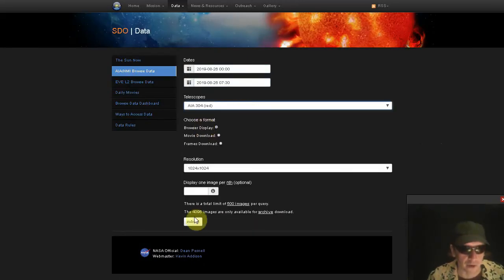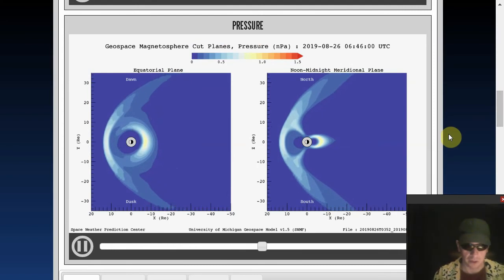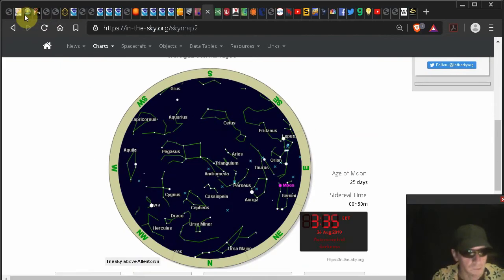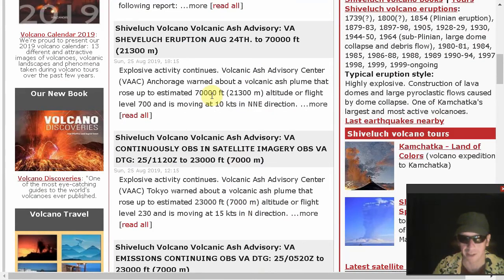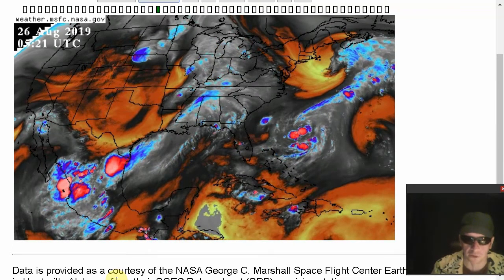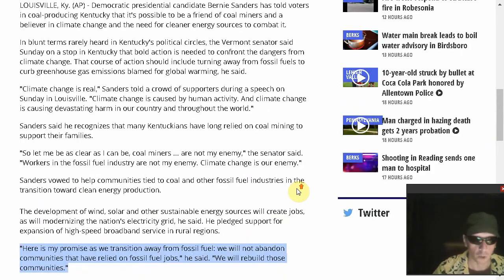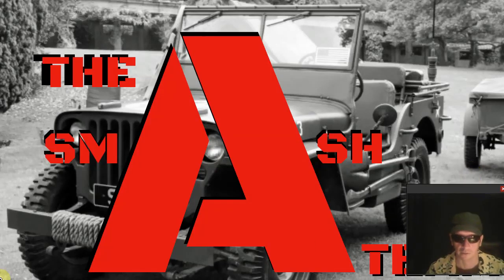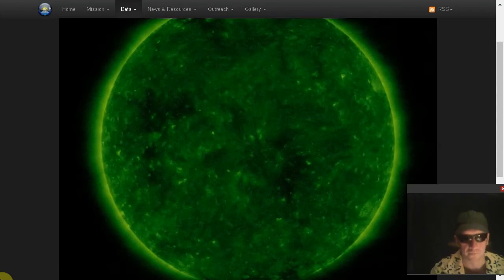Daily Space Weather: Stratospheric Volcano, Toroidal vs. Poloidal, Economics (of dummies), MORE!...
(show this to your most ignorant friends who believe Greenland is melting!)

(WATCH AND UNDERSTAND THE PRIMER FIELDS.  PLEASE?)